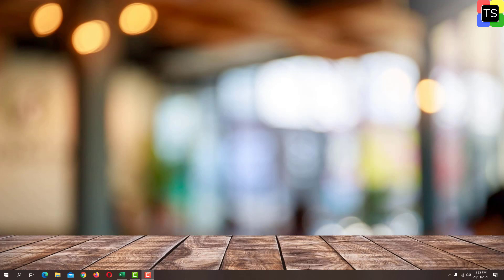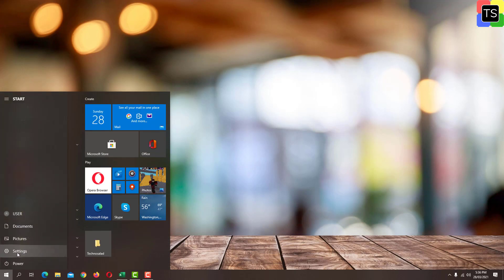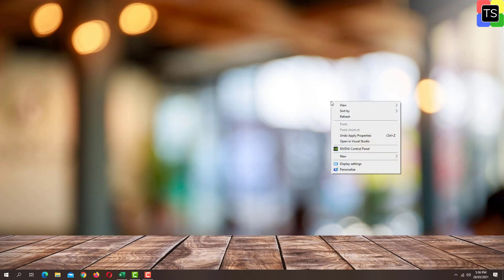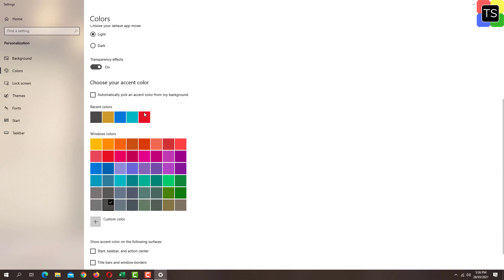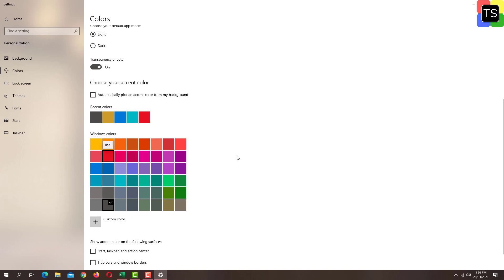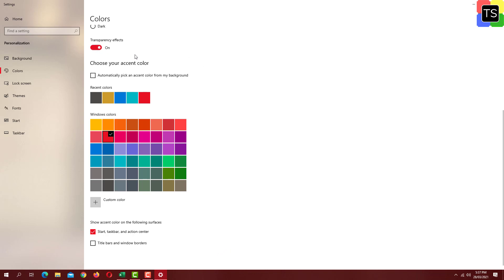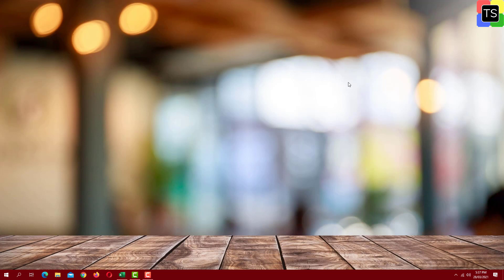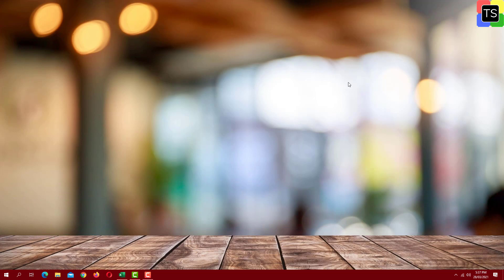How To Change Taskbar Color In Windows 10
How To Change Taskbar Color In Windows 10. Video is about personalizing taskbar color in Windows 10. This is a quick and easy tutorial with which you can change Windows 10 taskbar color.

►► Recommended Videos -

👉 About Technosalad -

Technosalad is "how-to" YouTube channel. The Main aim of Technosalad Channel is provide useful tech tips and tricks, how to tutorials about social media, windows 10, macos, Android and iOS. We provide valuable and useful information on Android tips and tricks, Windows open source and free software, Spotify tips, best android application details, file conversions, social media related tips and tricks.